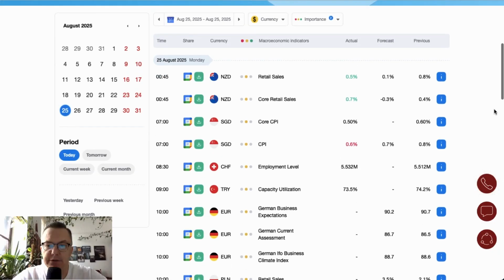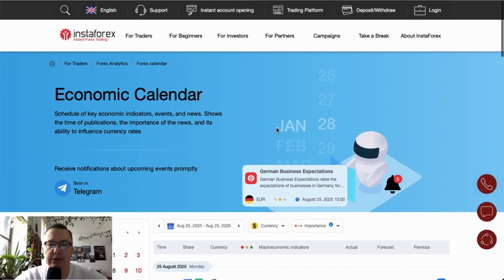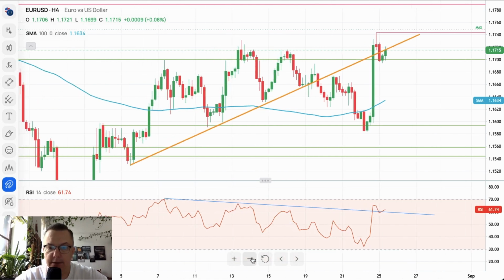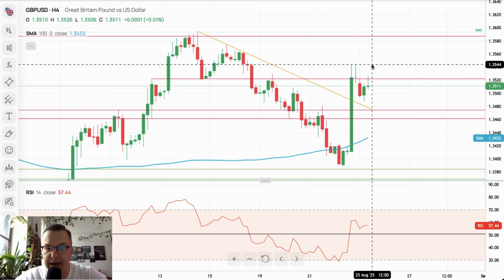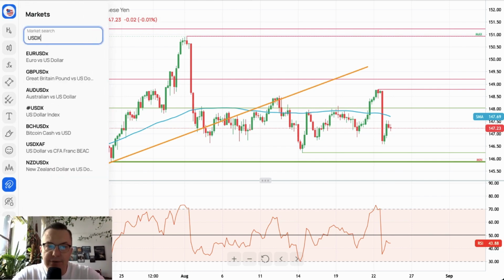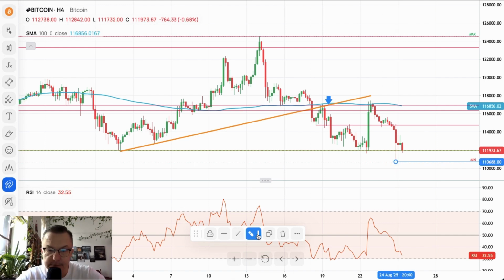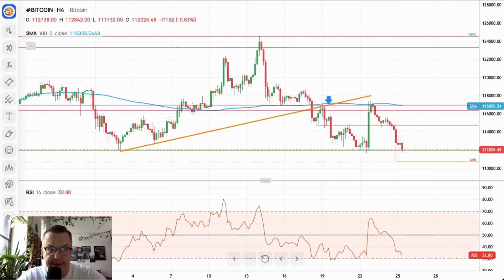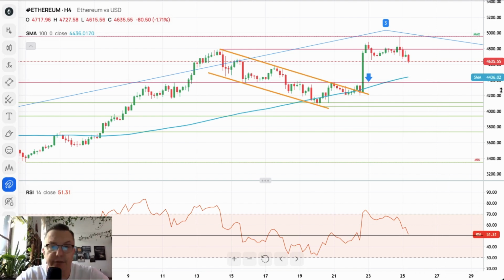Forex forecast 25/08/2025: EUR/USD, GBP/USD, USD/JPY, Gold, Ethereum and Bitcoin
00:00 INTRO
00:12 Totay’s key events: Building Permits, New Home Sales, New Home Sales
01:17 EUR/USD
03:14 GBP/USD
04:50 USD/JPY
05:32 USDX
06:26 GOLD
07:23 BTC/USD
08:11 ETH/USD